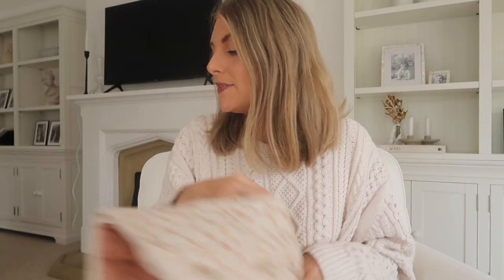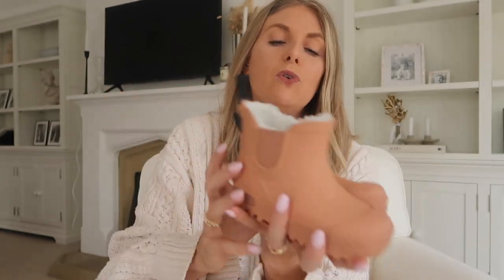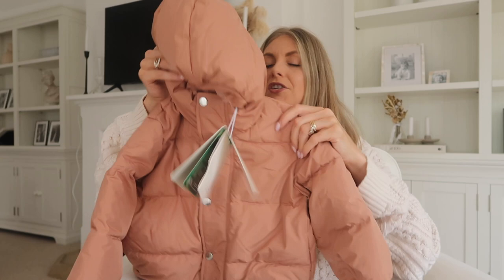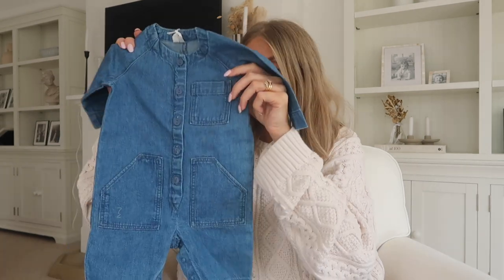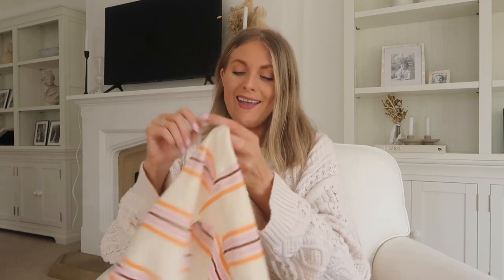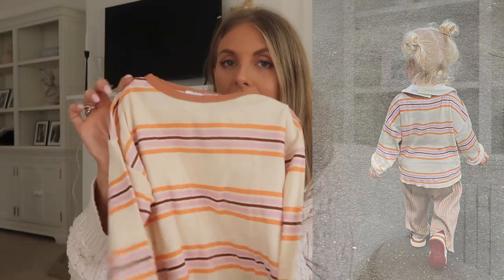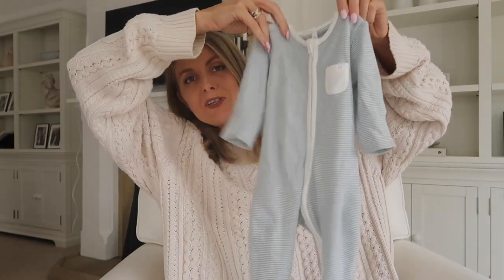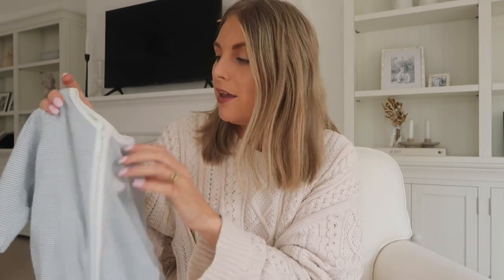BABY CLOTHING HAUL Autumn Winter 2022 / Zara, Arket, Liewood, Mamas & Papas, Baby Mori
Jumper worn (XL)

Arket Knitted Cardigan
Arket Knitted Trousers
Arket Blue Hat
Arket Socks
Arket Striped Sweatshirt
Arket Denim Boiler Suit
Arket Purple Quilted Coat
Arket Purple Quilted Trousers
Arket Teddy Coat

Baby Mori Grey Pyjamas
Baby Mori Cable Knit Jumper
Baby Mori Booties
Baby Mori Onesie